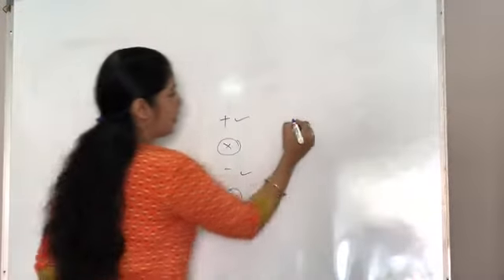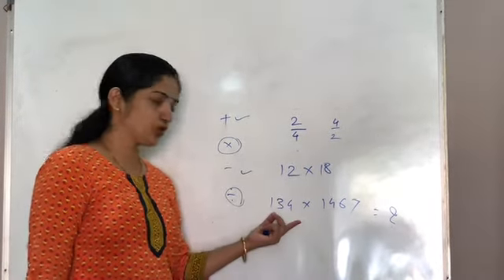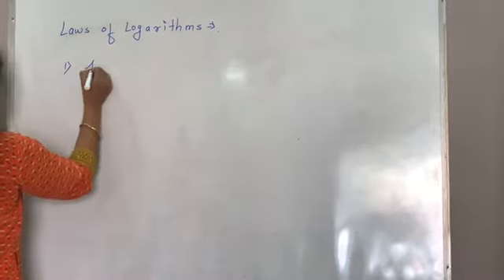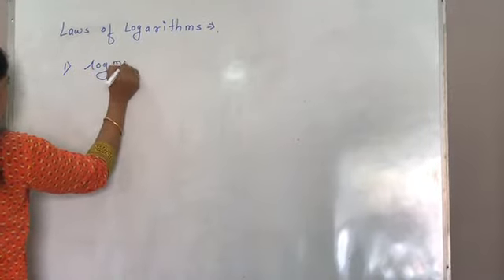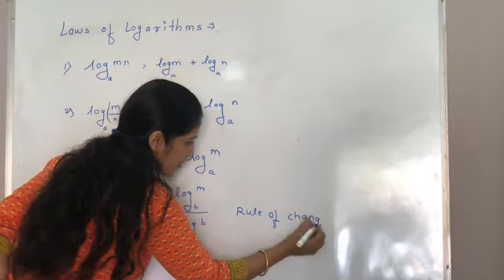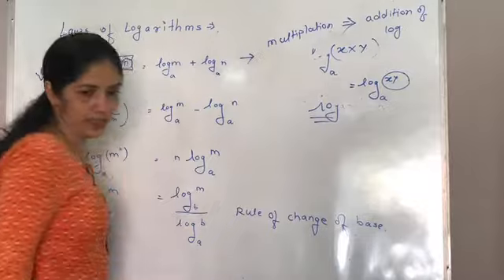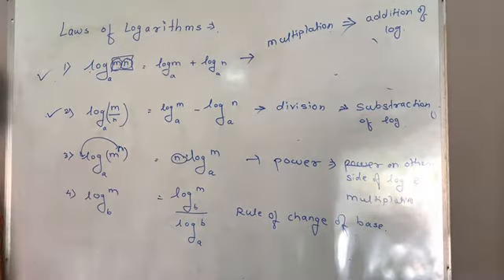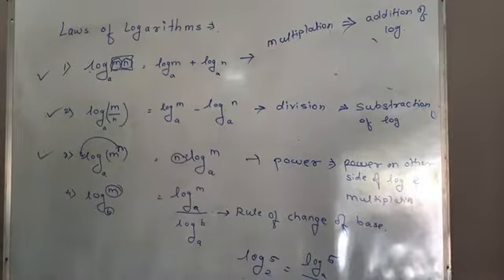Introduction of logarithm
Rules of log and explanation